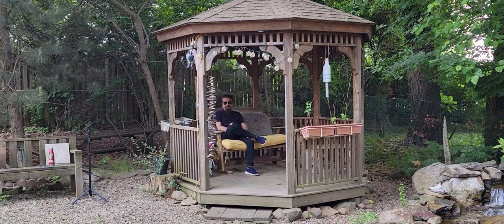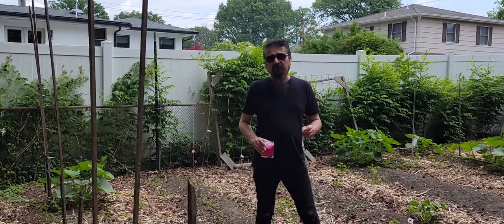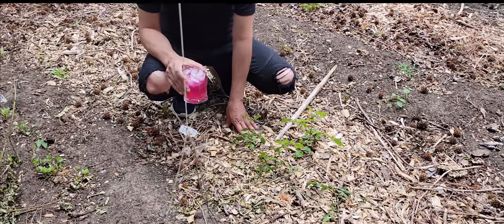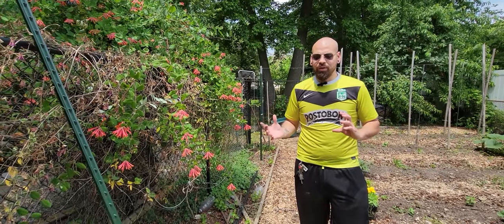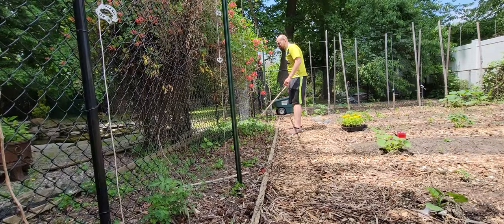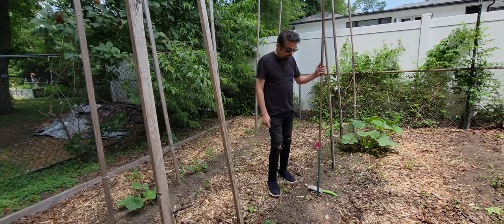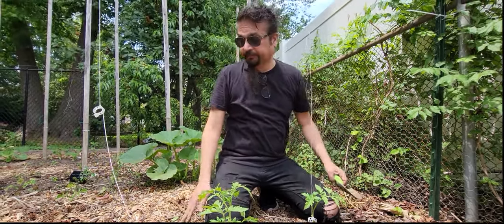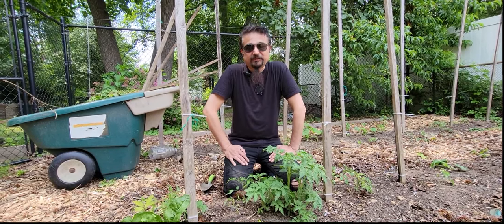Start a No-Till Summer Garden | Ancient Gardening Method for Healthier Soil & Bigger Harvests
In this video, we explore the ancient technique of no-till gardening, a sustainable way to start your summer garden. Dating back to 3000 B.C., no-till gardening avoids disturbing the soil, helping to prevent erosion and improving water retention. Learn how this method can boost soil health, increase organic matter, and promote nutrient cycling for a more productive garden. Whether you're gardening on sandy or sloped terrain, no-till is a game-changer. Watch to discover how this eco-friendly practice can transform your garden and produce healthier crops!